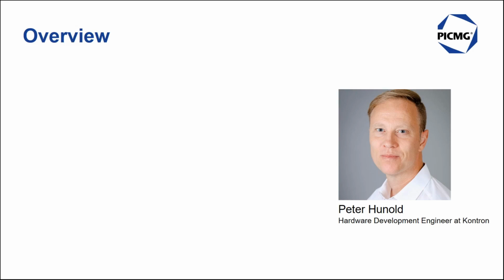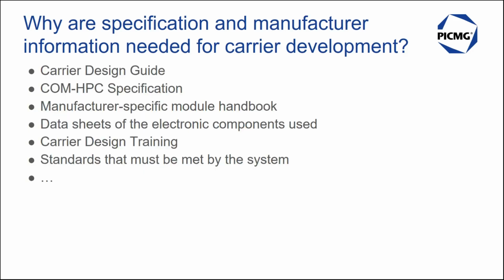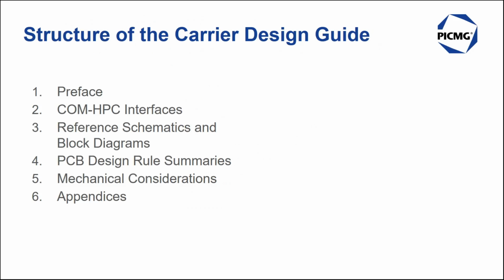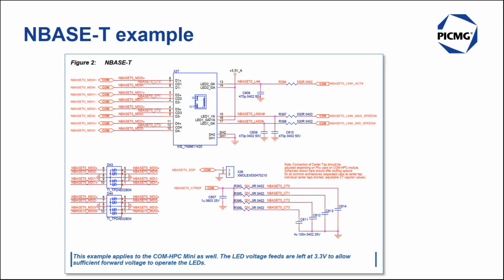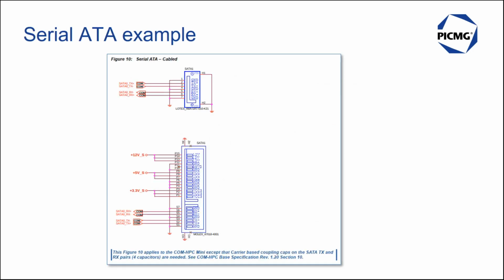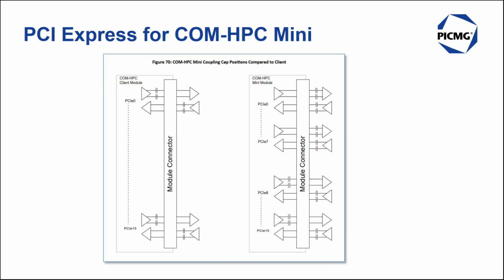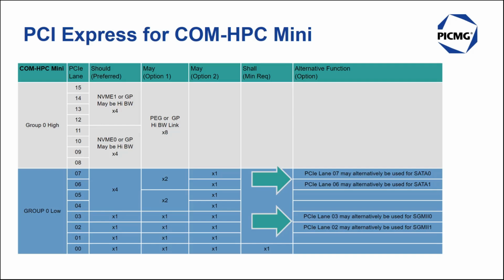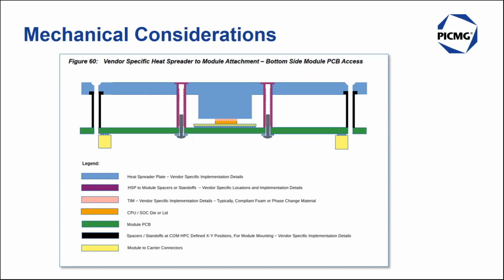COM-HPC Mini Academy: Exploring the COM-HPC Mini Design Guide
Computer-on-module (COM) technologies like COM-HPC Mini allow system architects to implement application-specific embedded hardware solutions quickly, cost-effectively and upgrade to state-of-the-art performance throughout the deployment lifecycle. COM-HPC Mini’s architectural flexibility is derived from companion carrier cards that map I/O on COM-HPC Mini processor modules to interfaces in the target system, enabling one module to be swapped for another over time.

But as higher speed interfaces like USB 4.0/Thunderbolt, PCI Express 5.0, and 25 Gigabit Ethernet are introduced to COM architectures, carrier card design has become increasingly complex—unless you have a Design Guide.

It will provide an overview of changes from previous versions of the COM-HPC Carrier Design Guide, demonstrate how to design in advanced signals like multiplexed USB 4.0, and show how you can quickly and efficiently produce Gerber files that define lasting computer-on-module-based systems.